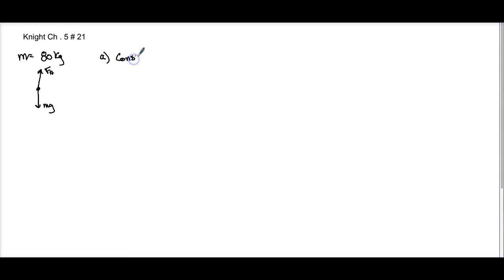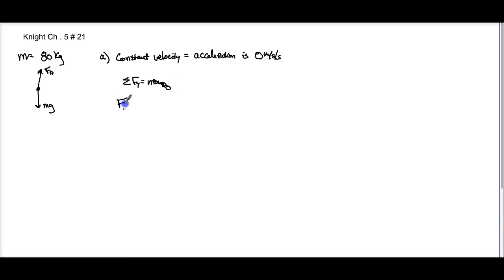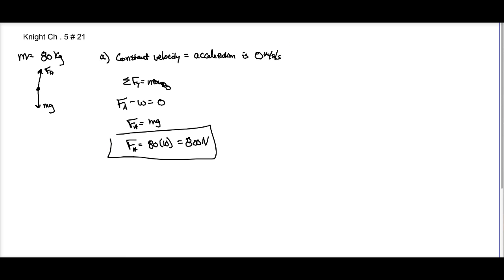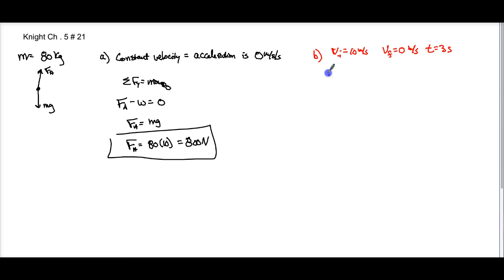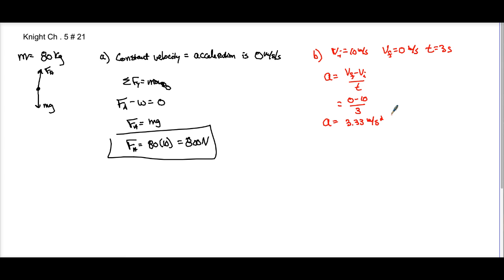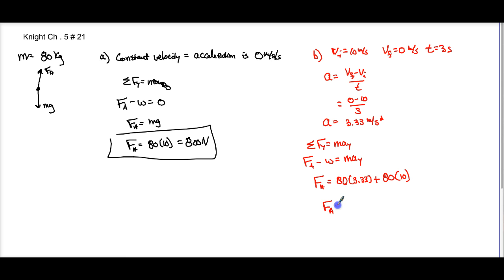Knight Ch 5 #21